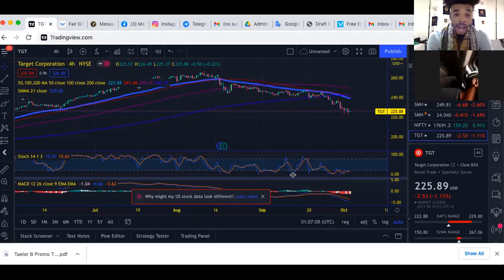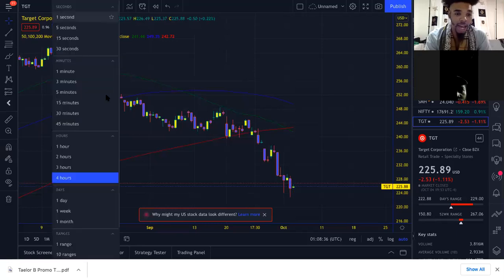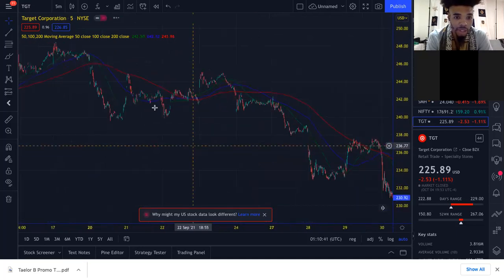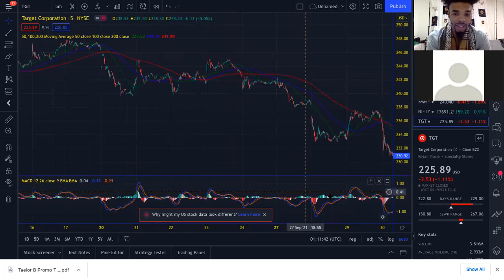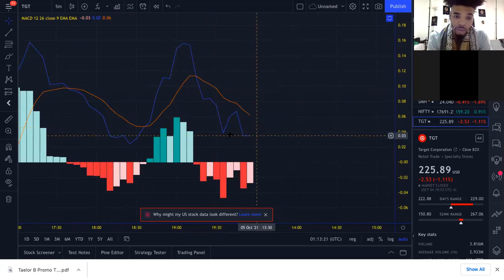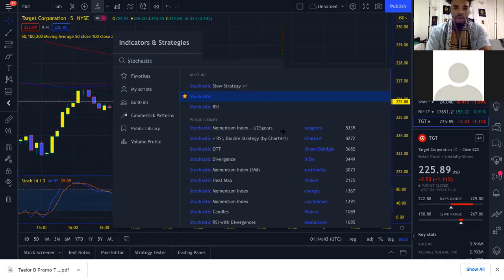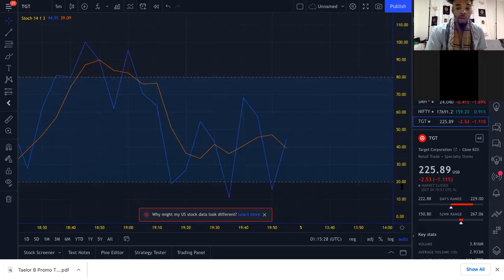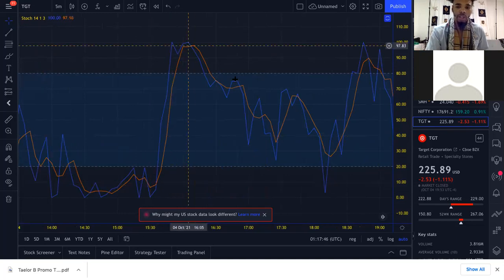Making Money With Trading 101 Lions Wallet Street Daily Trading Class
(Hours Below) We give live 15 minute or less Classes for Visual Learners. A+Game

In this video we discuss using basic indicators to confirm the trades you make. The easiest way to lose money is by not knowing the basic. The common denominator in the market is always YOU, understand the signs and you'll assume the correct position at least 6 times out of 10 and Boom. You're profitable. We teach proper risk management and give out WINNING signals in our private members telegram group. Come make this money with us...It's money season!!!